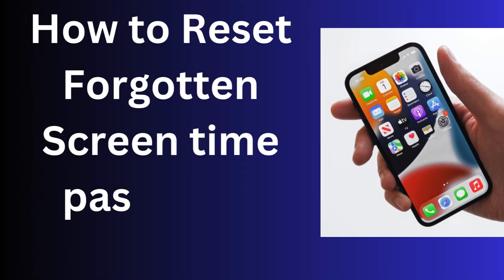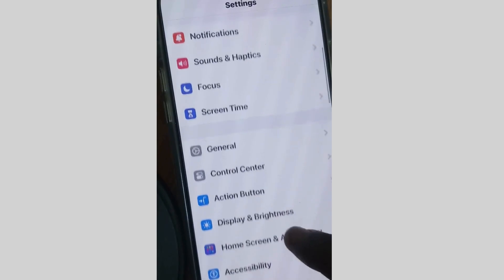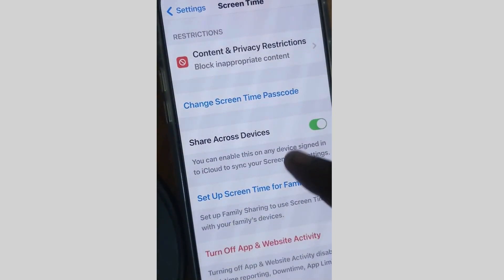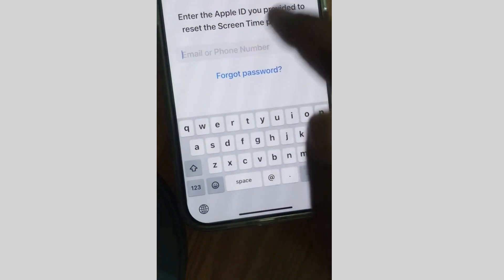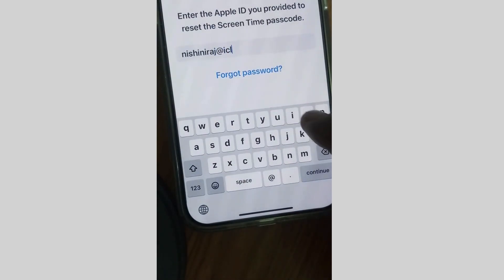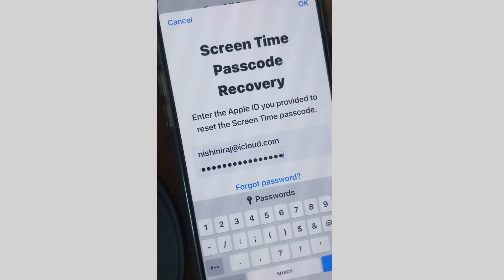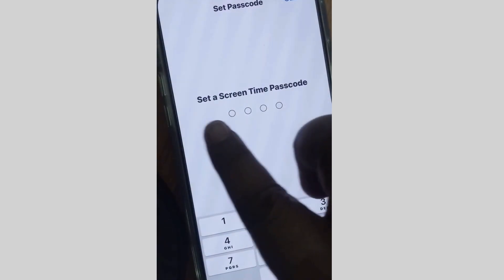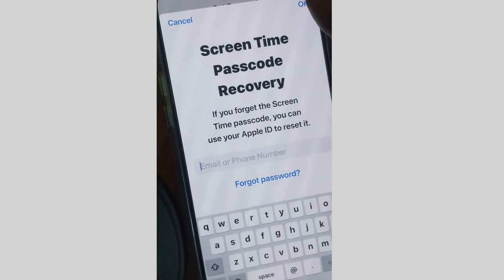Reset forgotten Screen Time passcode on iPhone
How to Reset Screen Time passcode on iPhone